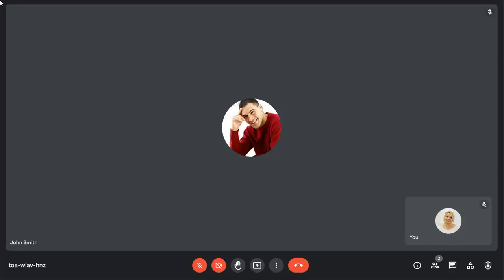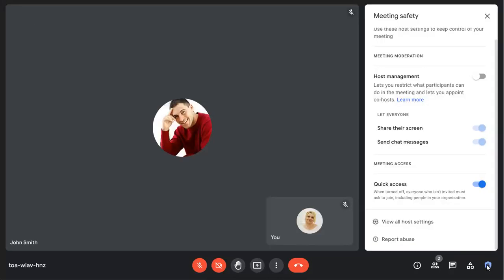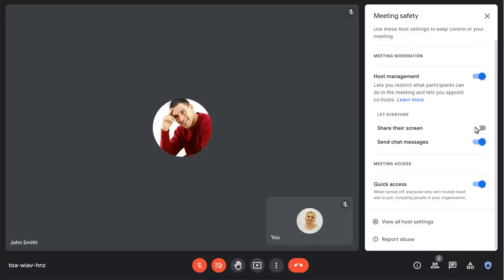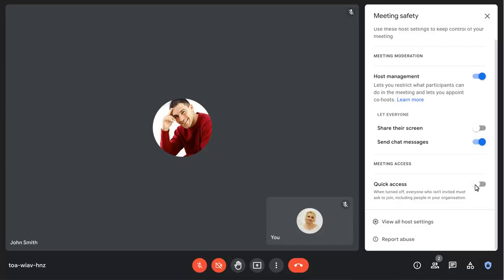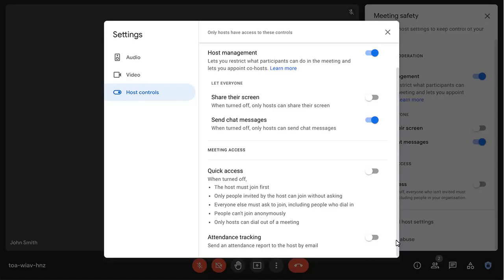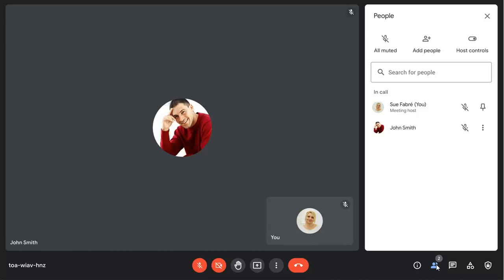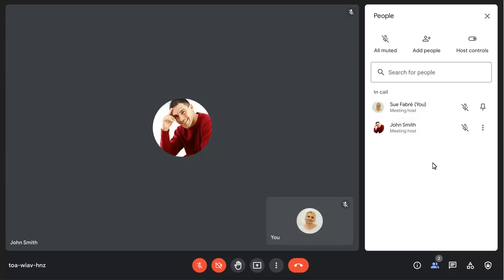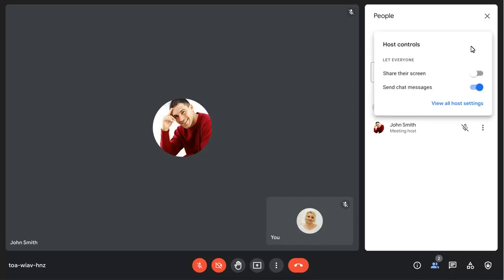New host controls in Google Meet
New host controls have been introduced in Google Meet to allow hosts to control who can share their screen, send chat messages, mute all users and end the meeting. Hosts can also control who needs to request permission to join the meeting. The main host of a meeting can assign up to 24 co-hosts in a meeting to allow them to access host controls.